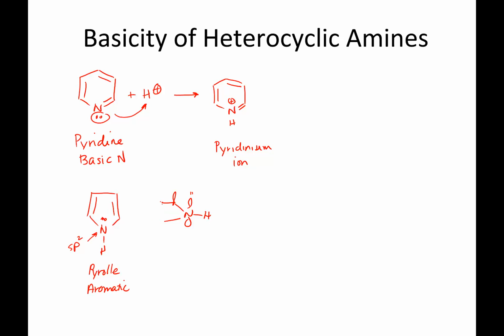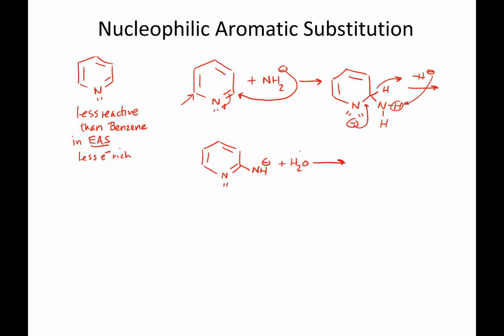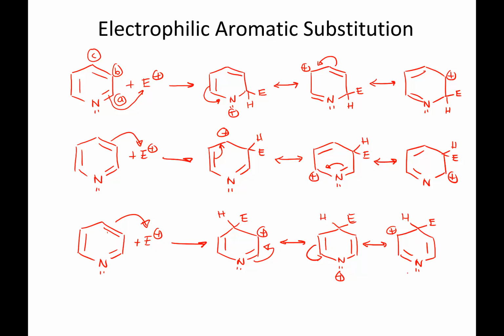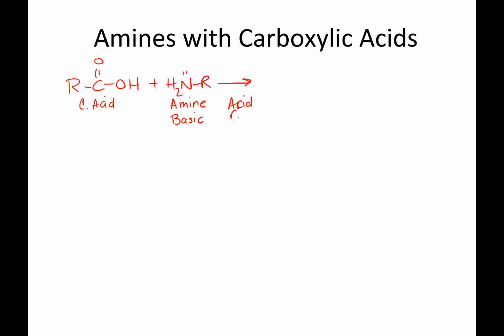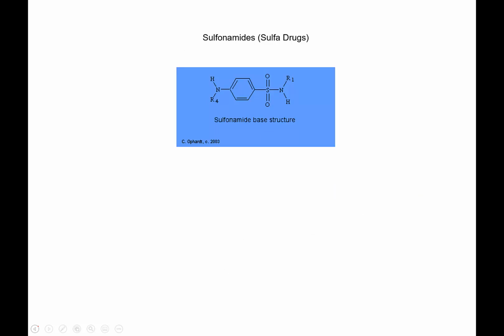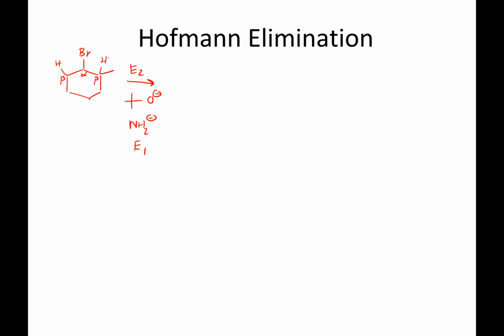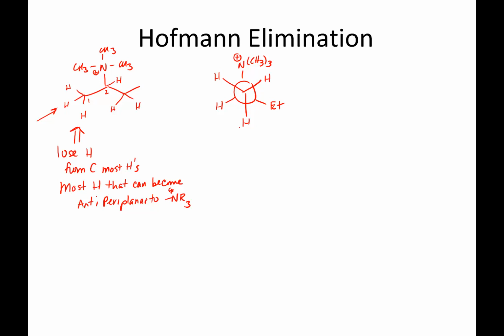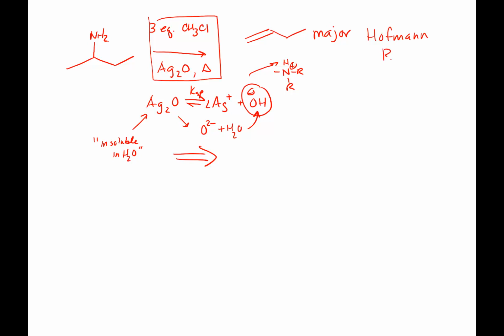Amines Part 3 and Intro to Carboxylic Acids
Topics:  Cope Elimination, Reactions of Amines with Acid Chlorides and Sulfonyl Chlorides; Introduction to Carboxylic Acids.